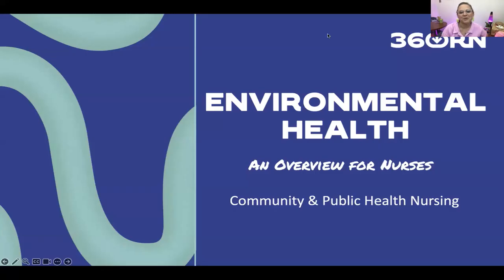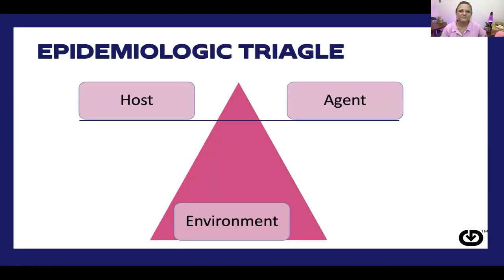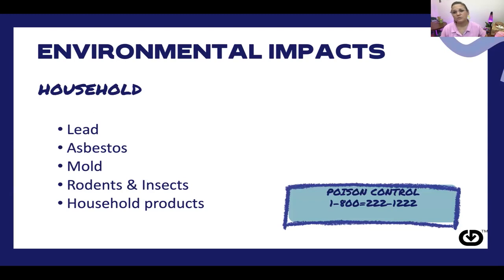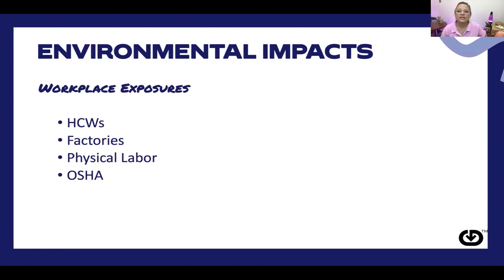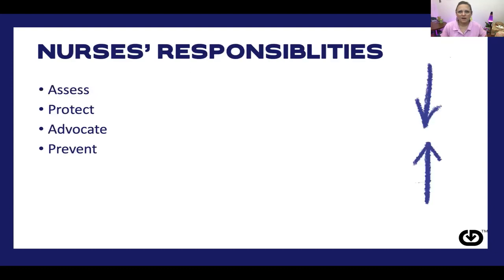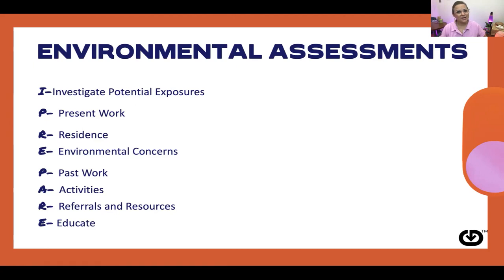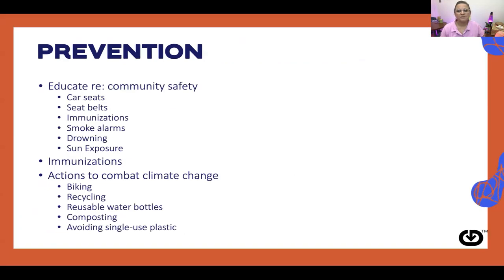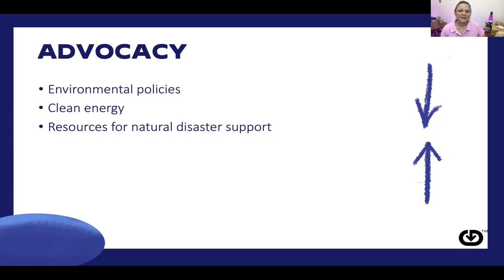Environmental Health for Nurses :: Community and Public Health Nursing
Easy & simple review of the nursing topic: Environmental Health & Nursing.   This video is part of the Community and Public Health Nursing Series. In this video, we’ll discuss the impact of the environment on health.  We'll explain the role of the nurse related to environmental health.

Follow along with active notetaking!
Community and Public Health Study Buddy Coming Soon at 360-RN.com

-Meredith